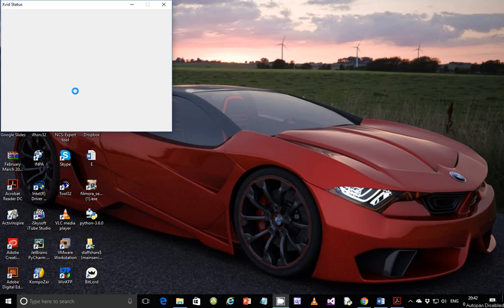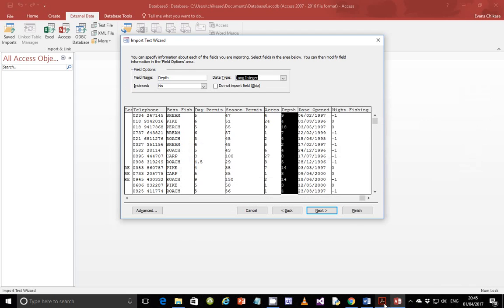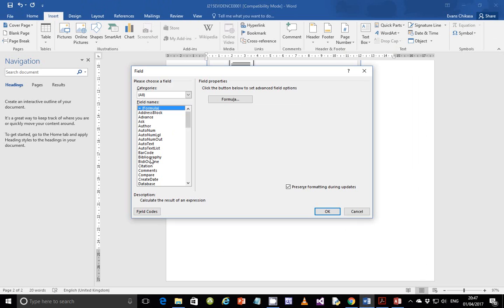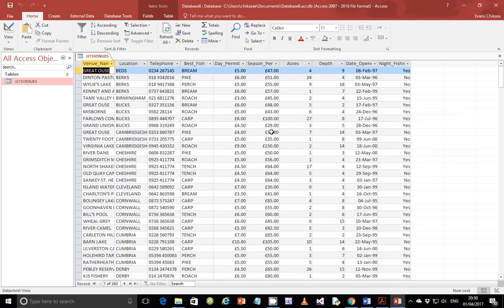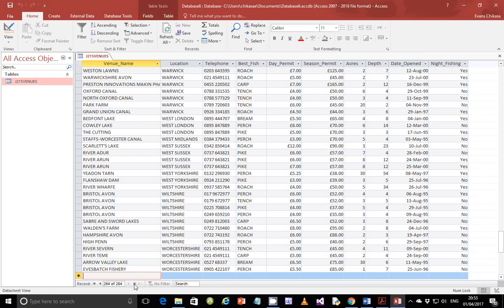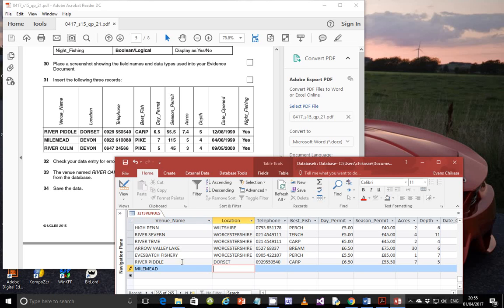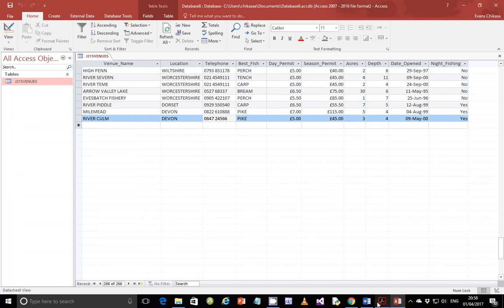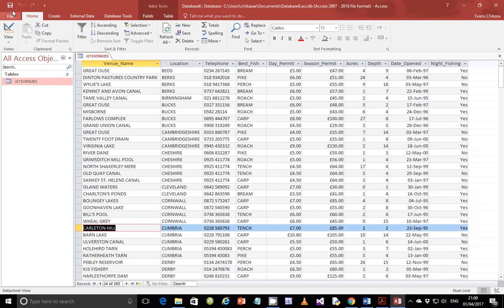IGCSE ICT May June 2015 Paper 21 Data Manipulationa Access part 1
In this video, I solve questions from the May/June 2015 IGCSE ICT 2015 paper 21. Download the source files here together with the worked files